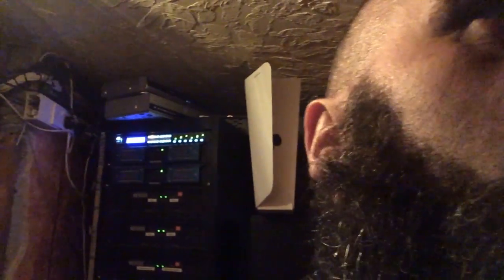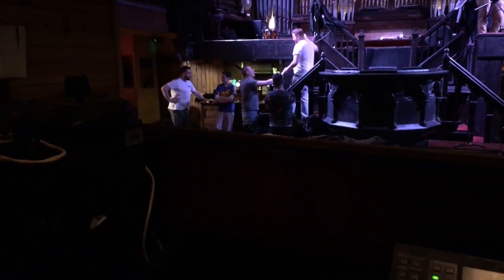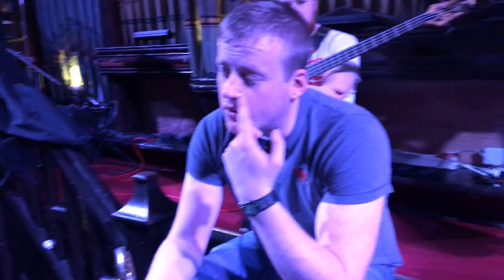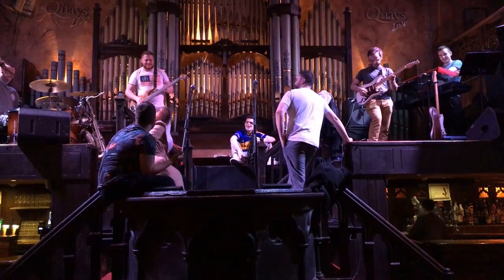Sean McCormack Vlog Episode 3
A typical Saturday night doing sound. In The Quays with The Pearly Whites. Great 10 piece band.
Shot in the iPhone SE with a DJI Osmo Mobile. Must remember to change the quality up from 720.. dont' need the 60fps for this.